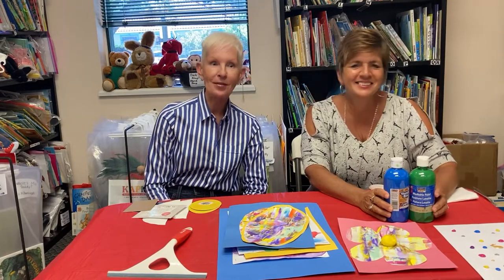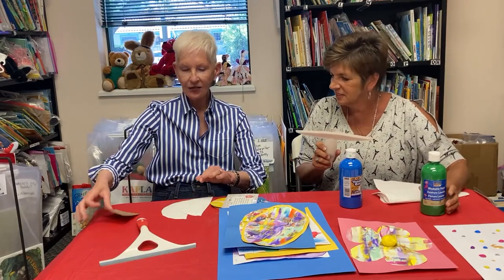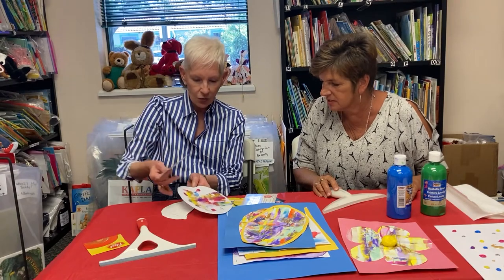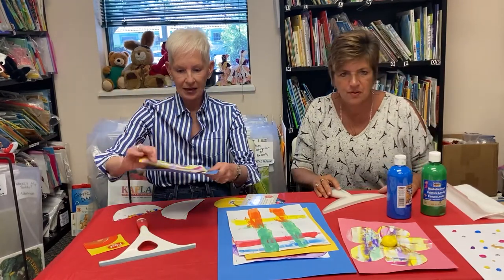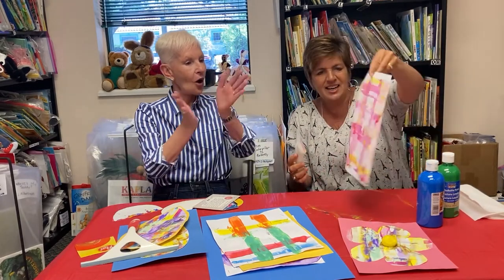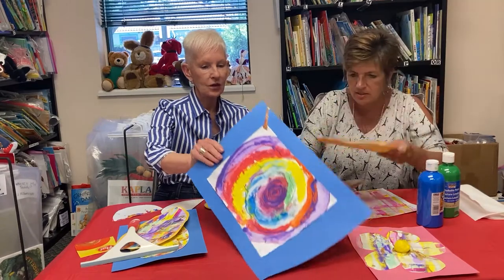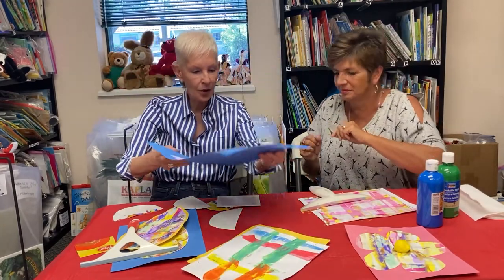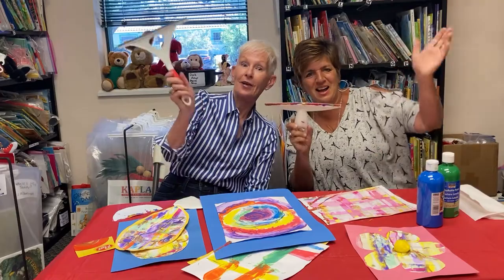Preschool and Literacy Activities: Scrape Painting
Early Learning Coalition of North Florida's Volunteer Erika Bauserman and Early Literacy Outreach Manager Joan Whitson present an activity for preschoolers called scrape painting.